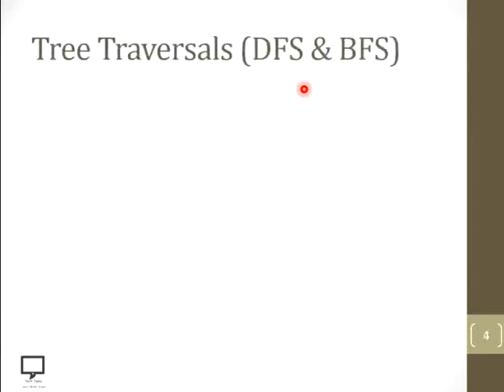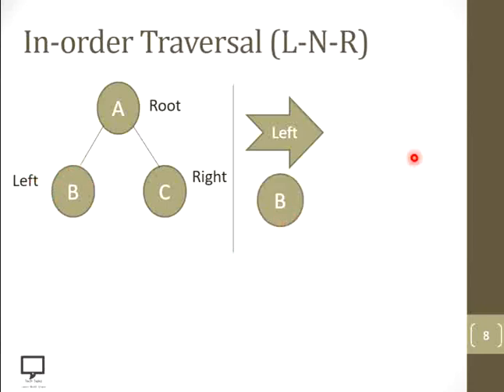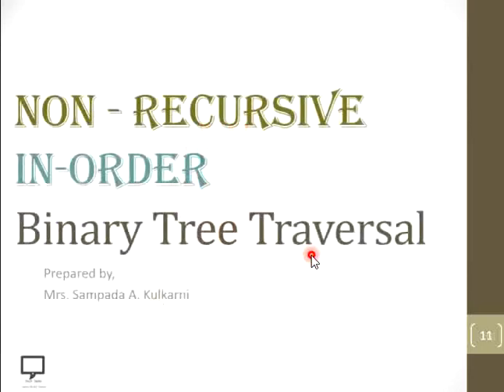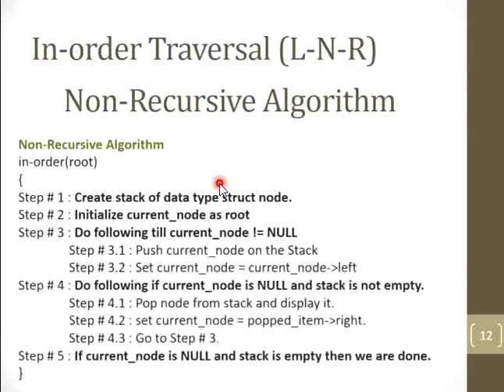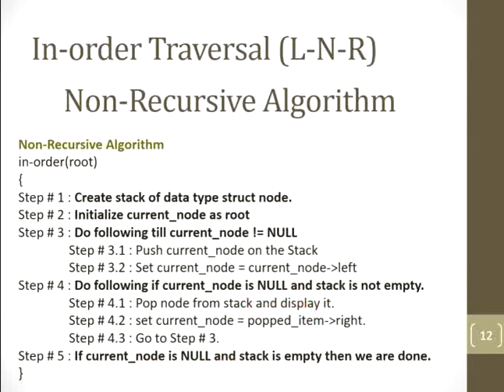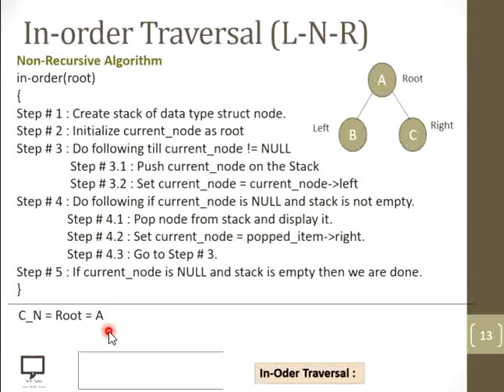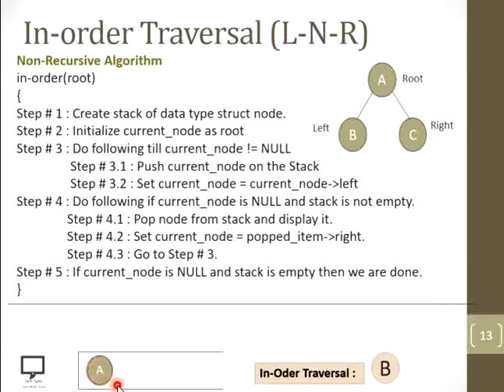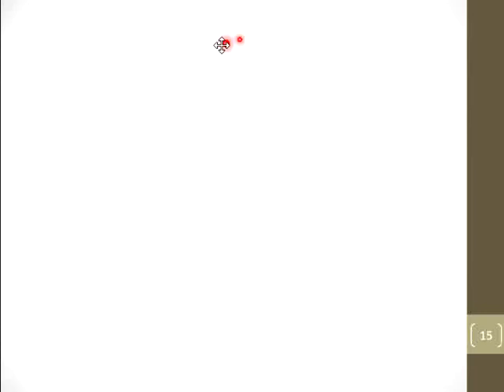Non-Recursive In-order Traversal Dry Run Example # 1 | Part 14 | Binary Tree Traversal | Tree DS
I am releasing new series based on concept Tree Data Structure. Here in this video series I am covering concepts related to Tree Data Structure.
In this video session, I am trying to dry run the non-recursive algorithm with the solved examples of In-order Traversal.